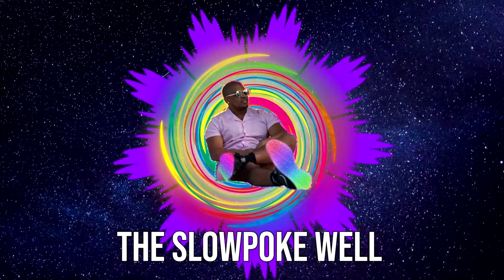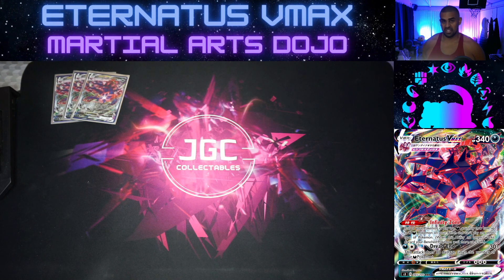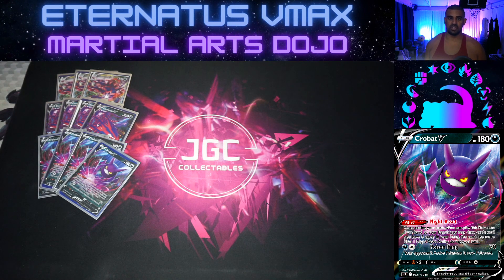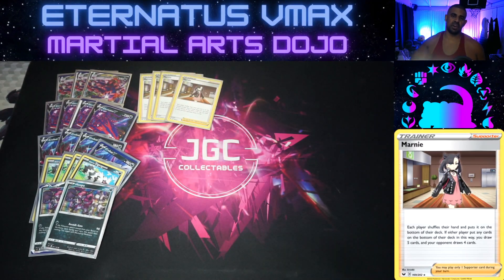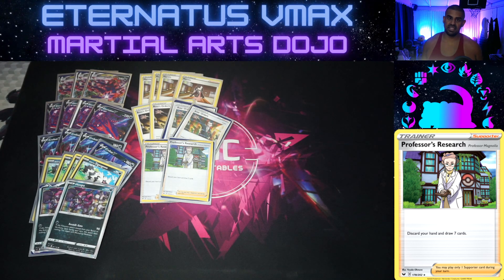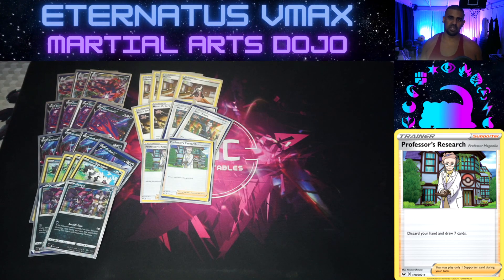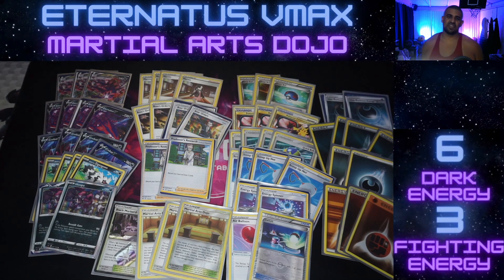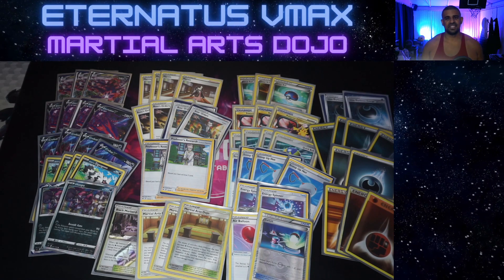Eternatus VMAX Martial Arts Dojo Deck Profile / Deck List! Darkness Ablaze Post Rotation!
This Eternatus VMAX deck list / deck profile is a bit of a mad mans idea to help make dread end turn into a mad OHKO machine!

Eternatus VMAX partnered with martial arts dojo and the normal zigzagoons + nets mean we can really start hitting big time numbers and start taking lunch money!

Let me know what you think of my Eternatus VMAX MMartial arts dojo deck profile / deck list!

or T-Pains Pizzle pack on soundcloud